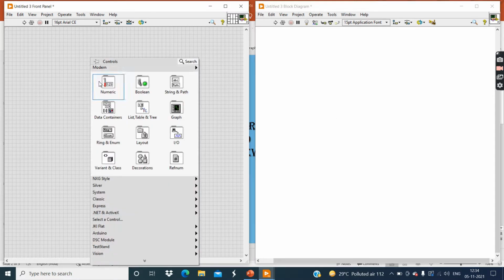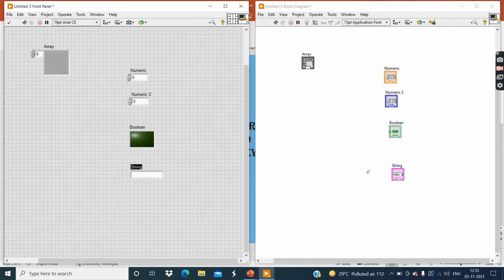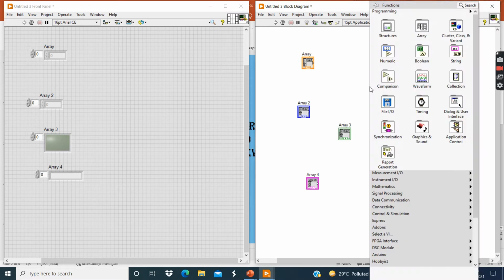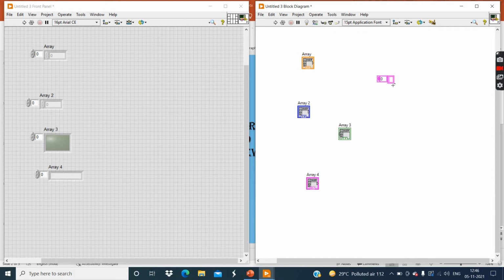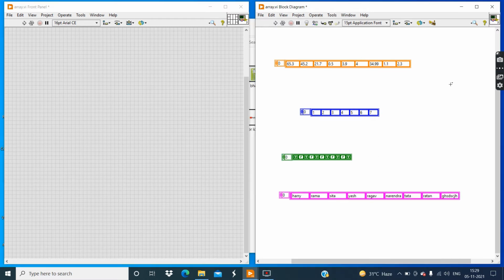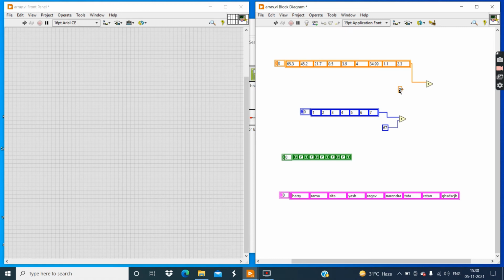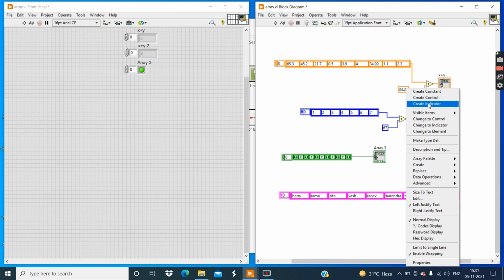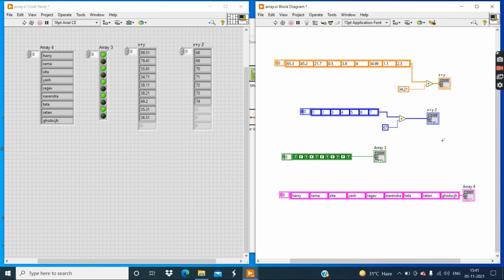LabVIEW Tutorial | Basics of Array in LabVIEW Programming | Part 1| Technology of LabVIEW and Automa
In this video, I have explained to you that What is Array in LabVIEW Programming ? and How to use it in LabVIEW Programming? In my next video means in Part 2, I will explain all the Tools from the Array palette.